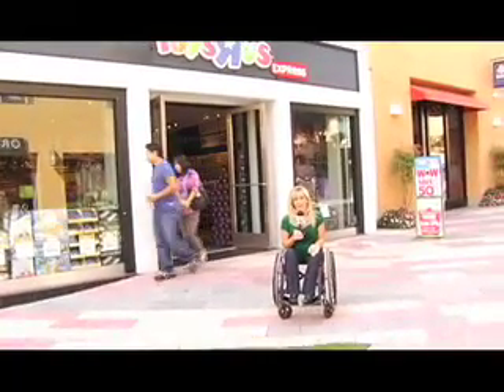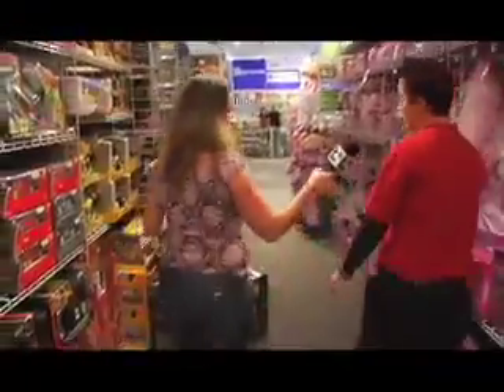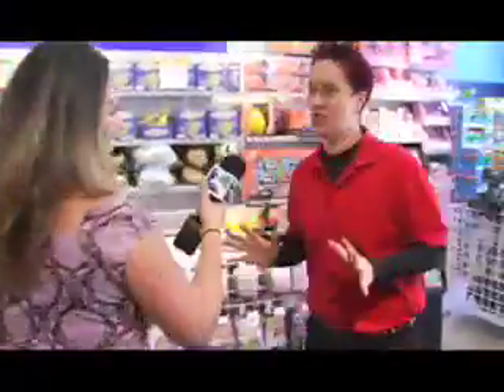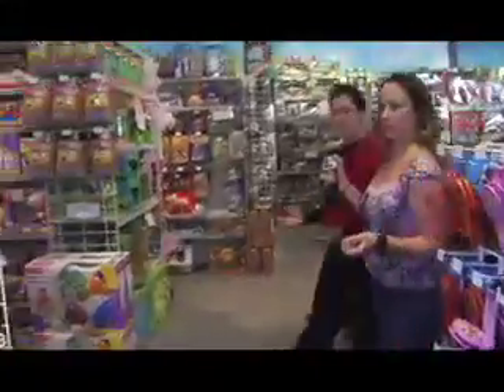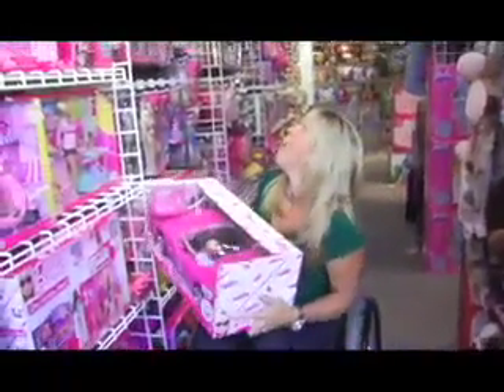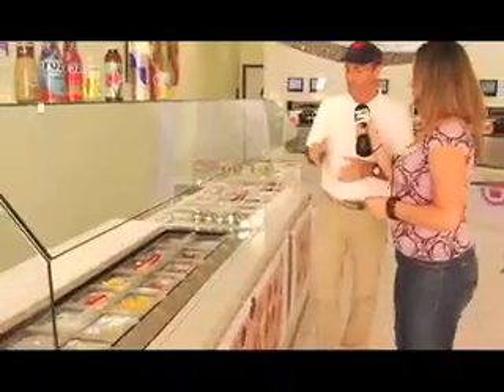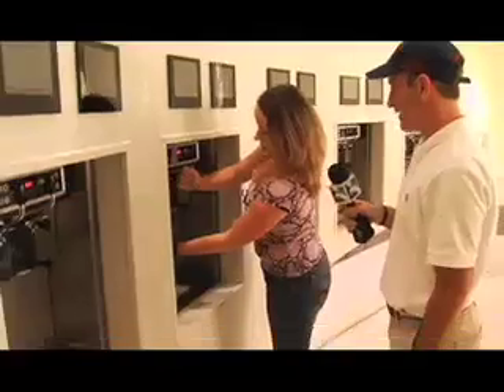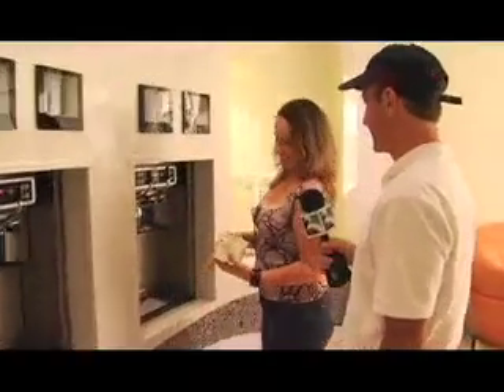Promenade on the Peninsula:Toys & iBerries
RPVtv reporters Maria Serrao and Jessica MacKay check out some of the shops at the Promenade on Peninsula. In this part they check out:  TOYS R' Us & iBERRIES